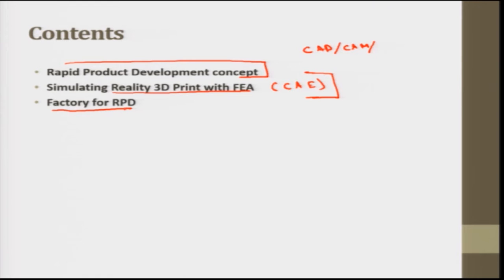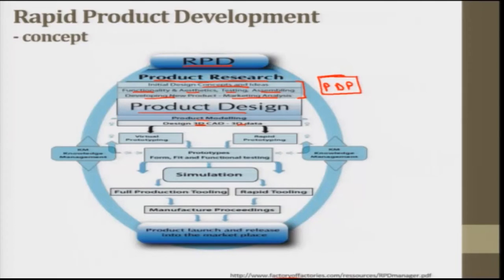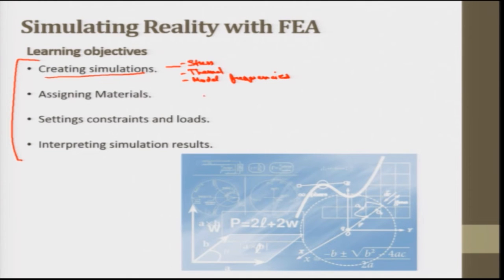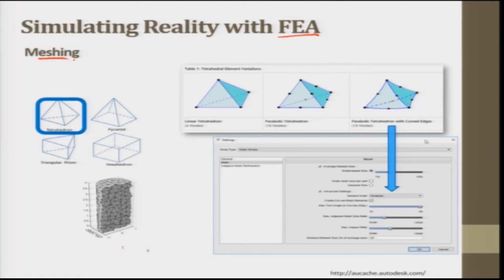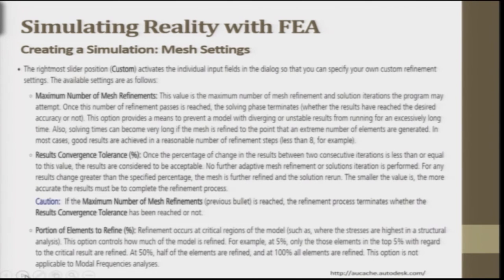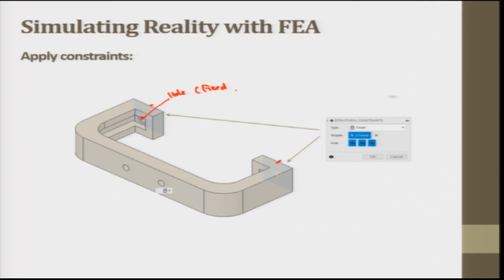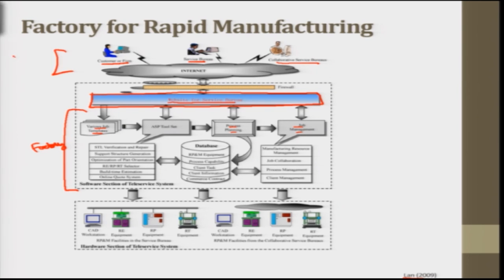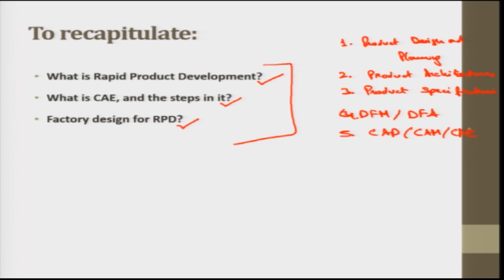noc19-me24 Lec 40 - Rapid Product Development, CAE and CIM,